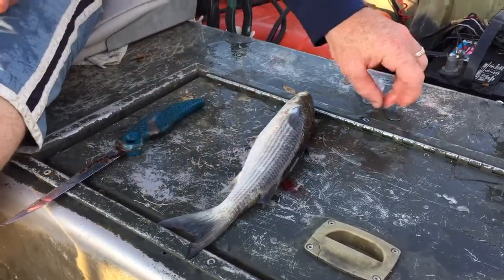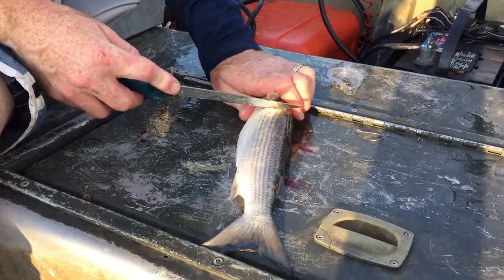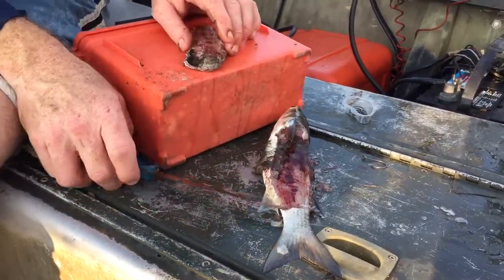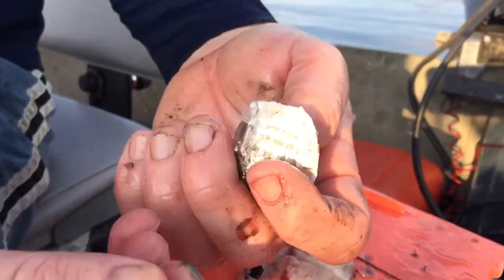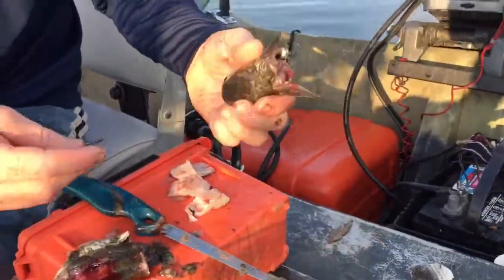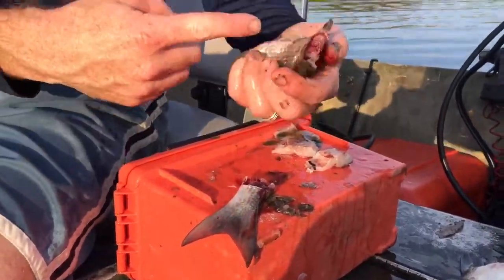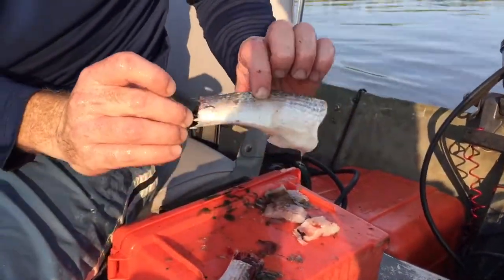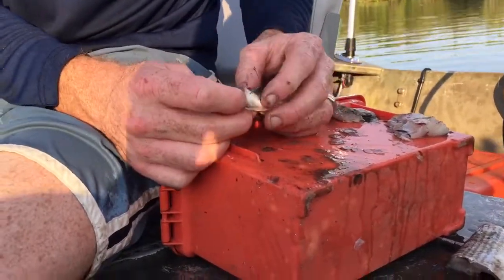How to cut bait large mullet for fishing!!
Mullet is a awesome fishing bait.  It can be used to catch snook, maybe redfish, grouper, maybe even a shark.  I show you how to cut this large mullet and use cutbait.  You should try this for bottom fishing, and near the shadow line by the bridge, or other structure.